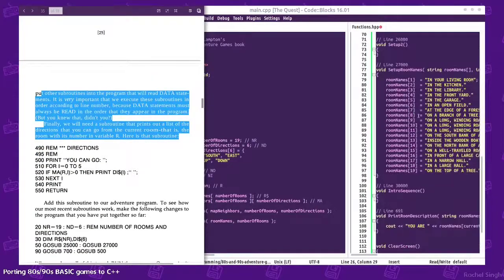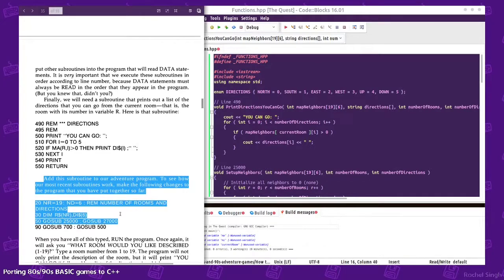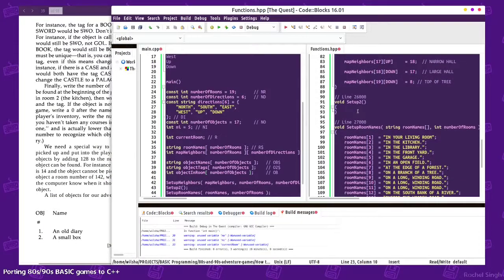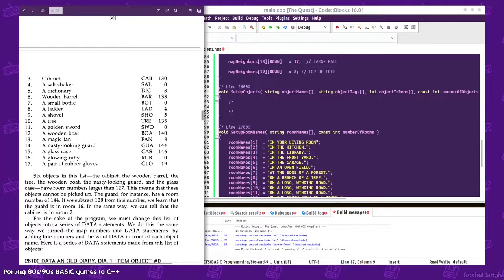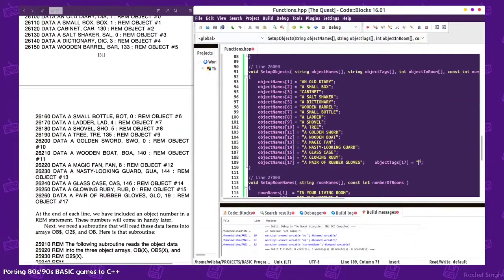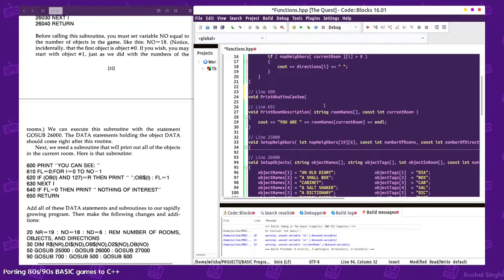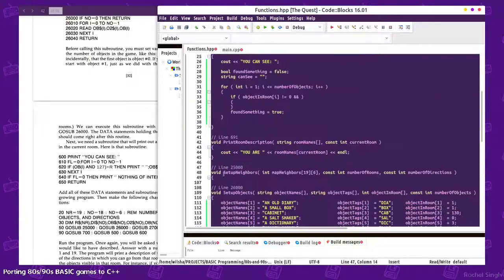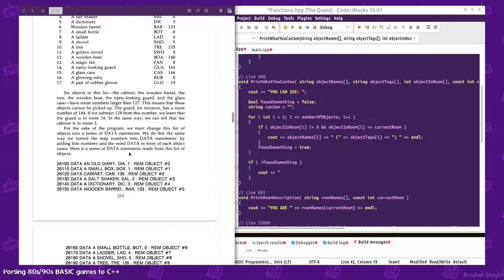Objects - Porting a BASIC text adventure to C++ - How to Create Adventure Games 1986 (2)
Book: How to Create Adventure Games by Christopher Lampton

🌟 Moosader stuff! 🌟

/* About me */

💻 Code Crocheter 🎮 Glorious Gamedev 🌻 Kansas City Couch Potato
🎨 Aimless Artist 🎹 Out-of-practice Pianist 💬 Creative Conlanger

🌼 Trying to make the world a better place 🌼
🌼 through education and game development! 🌼